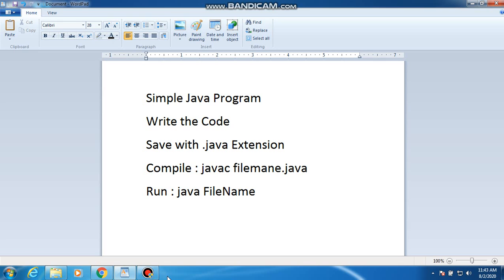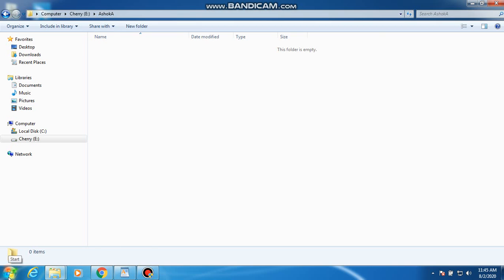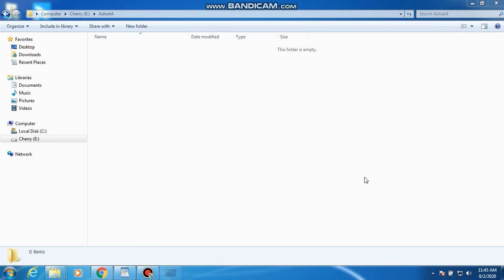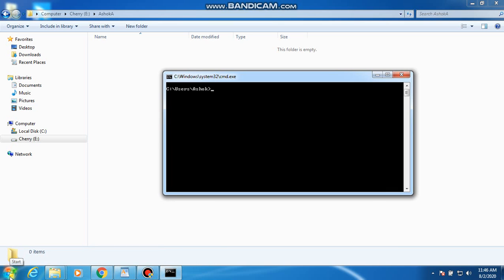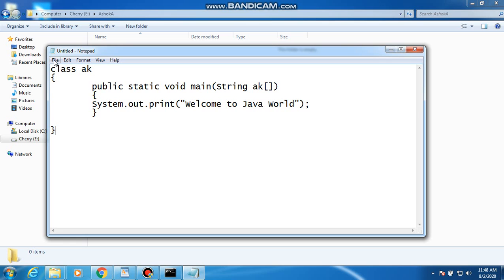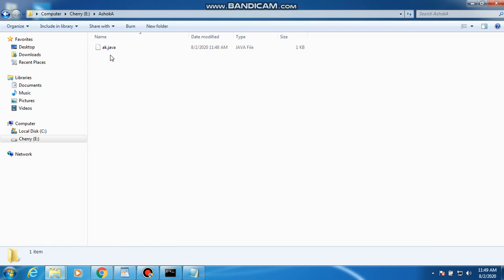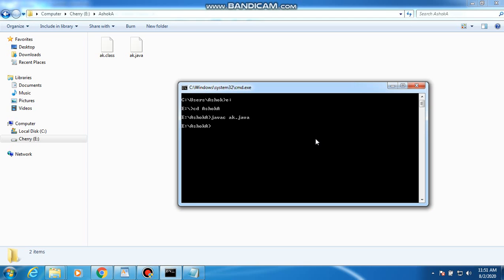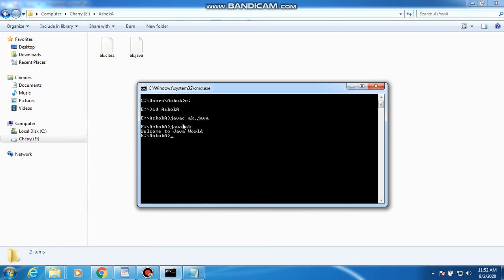5 1st Java Program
5 1st Java Program